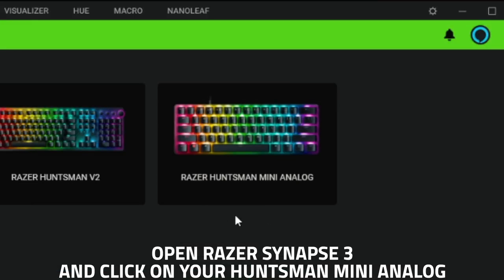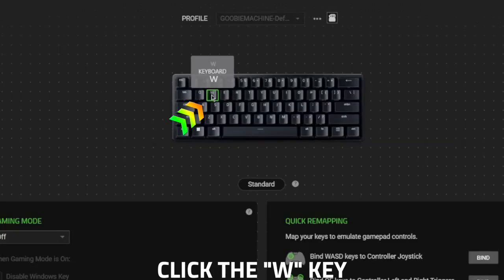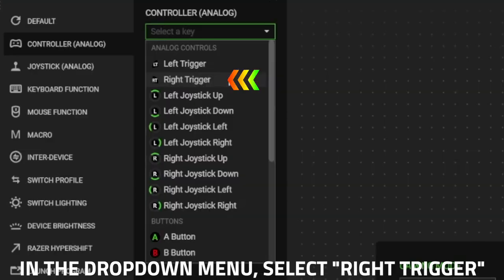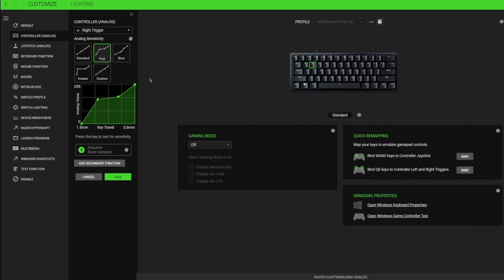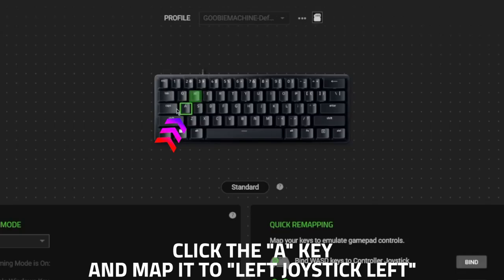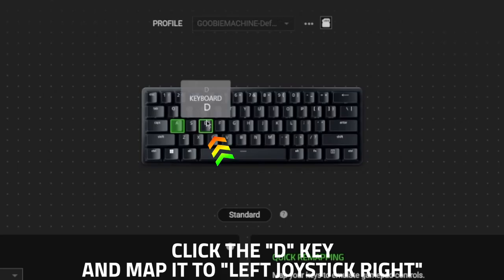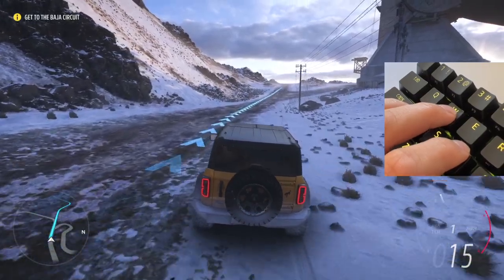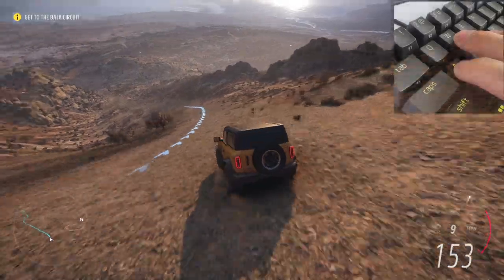Razer Huntsman Mini Analog | Driving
Arm yourself with the Razer Huntsman Mini Analog to take full control in Forza Horizon 5. Customize and bind your movement keys via Razer Synapse based on your driving preferences.